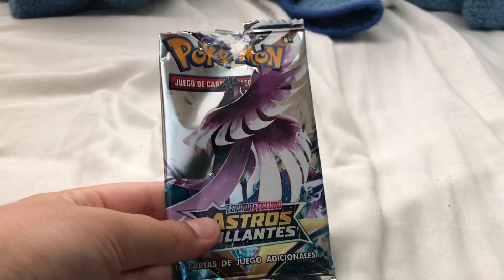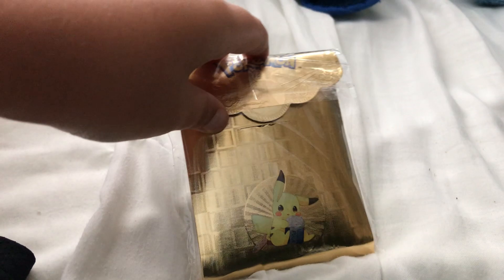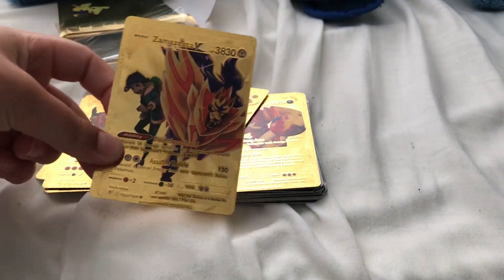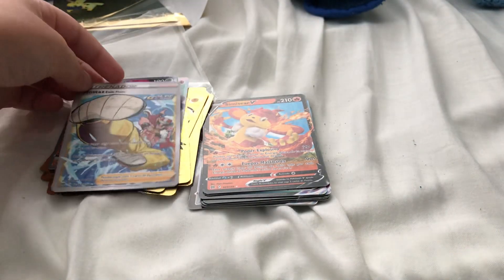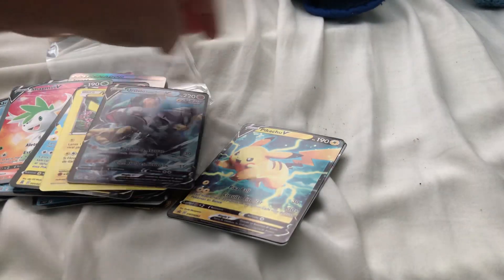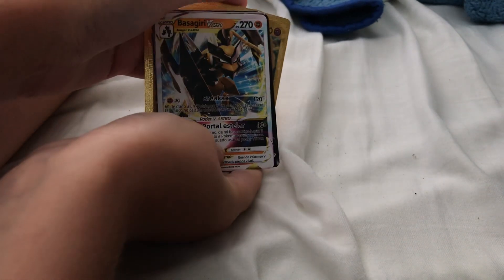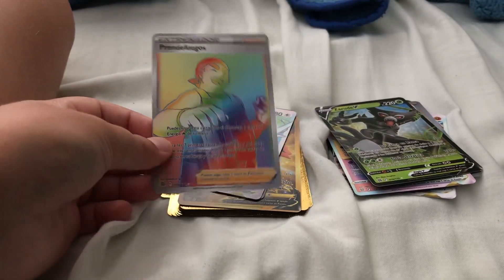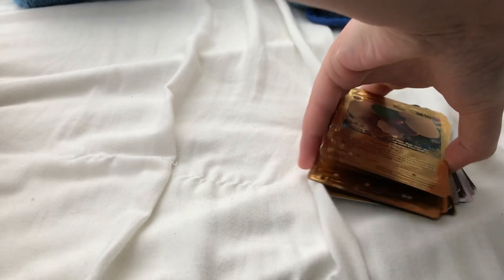Opening more Pokémon packs. Gold cards too. Pokémon pt 2